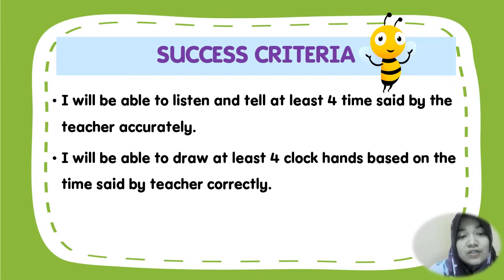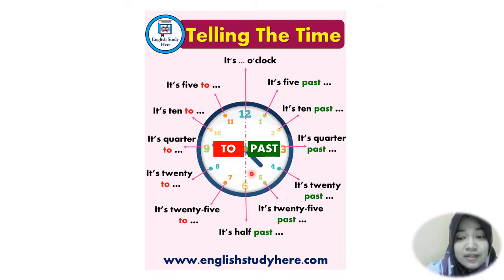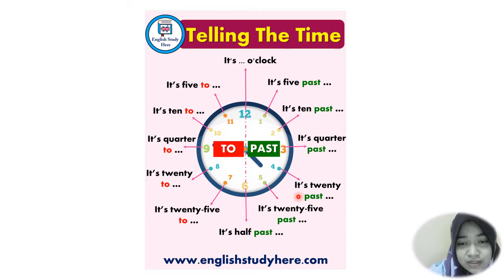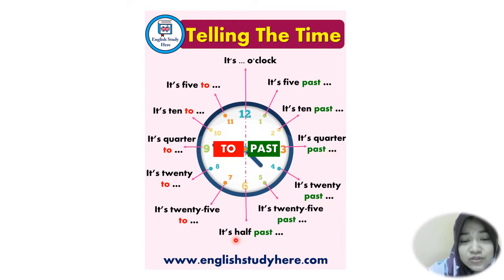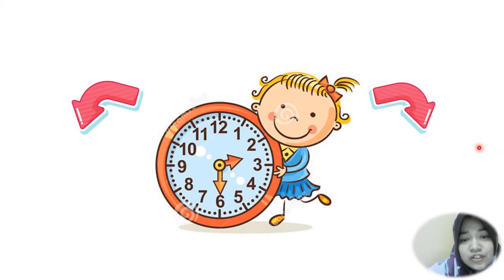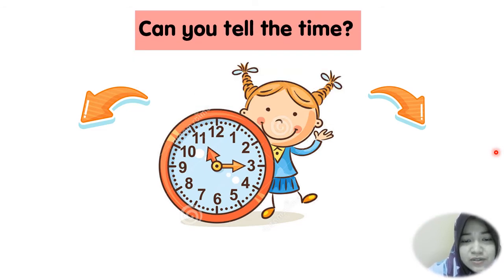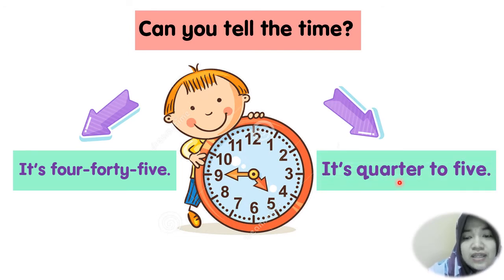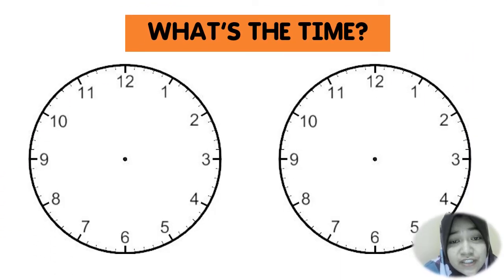MODULE 6 TELLING TIME